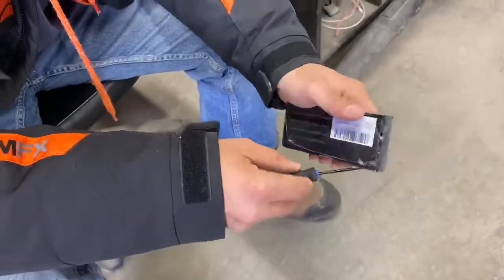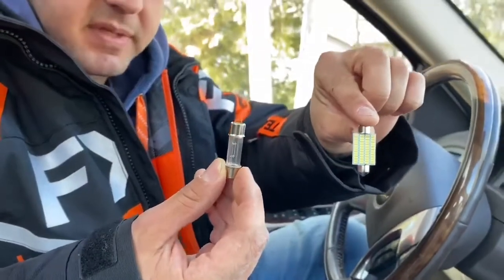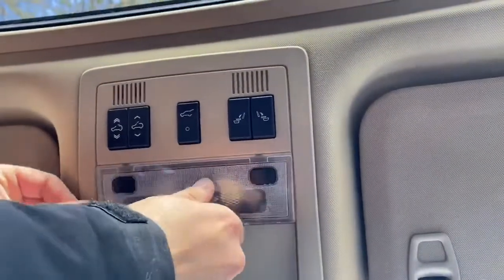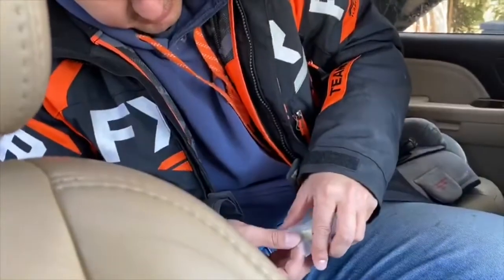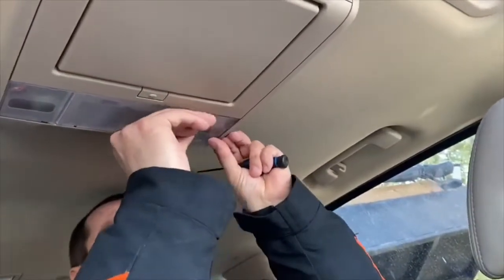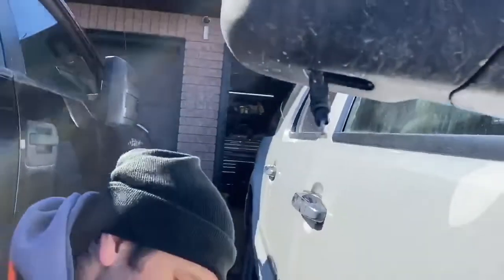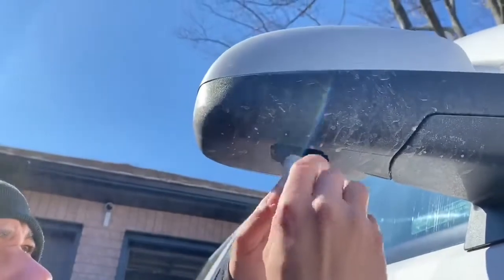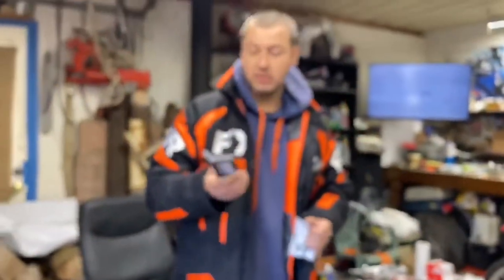2007-2014 GMC YUKON XL DENALI / LED POWER FOLDING MIRROR LIGHT & INTERIOR LIGHT INSTALL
In this episode we show you how easy it is to install led light bulbs in your power folding mirrors and change out the interior lights.

Links for products used:

2 of LUYED 4 X 570 Lumens Super Bright 3014 48-EX Chipsets 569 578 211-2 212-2 LED Bulbs Used for Dome Light,Xenon White

SIRIUSLED Extremely Bright 3030 Chipset LED Bulbs for Car Interior Dome Map Door Courtesy License Plate Lights Compact Wedge T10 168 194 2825 Xenon White Pack of 10